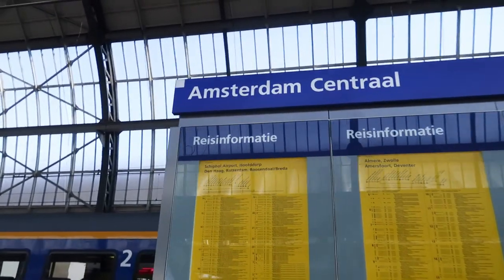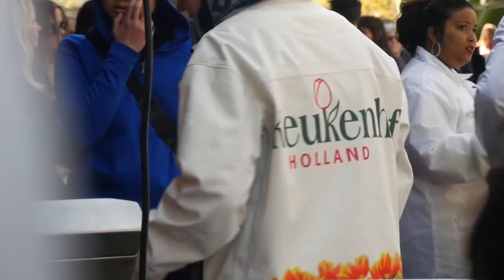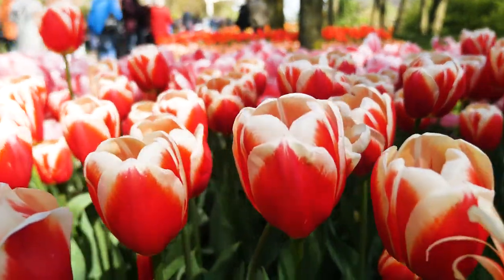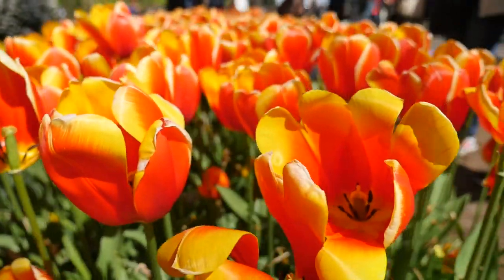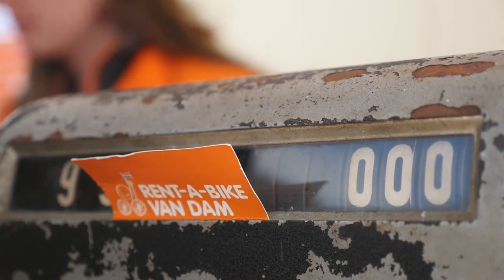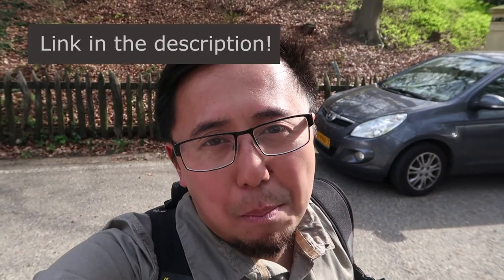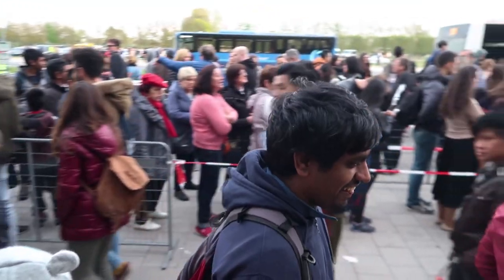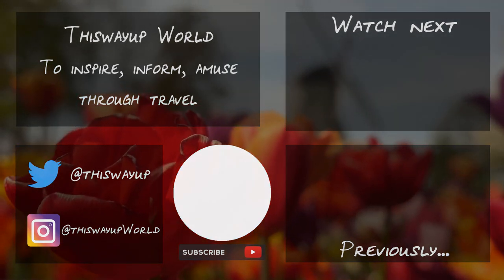Keukenhof Gardens 2020 visit tips for your visit vlog 1.8 (flower garden Netherlands)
Keukenhof Gardens 2020 UPDATE it's closed!
Visit tips tulip flower garden and surrounding fields in the Netherlands.I chat about my day there and give some handy tips

*** UPDATE - Unfortunately closed in 2020. Hopefully it'll be back next year! ***

additional media
- By WikiFB3 at Dutch Wikipedia - Transferred from nl.wikipedia to Commons., Public Domain,